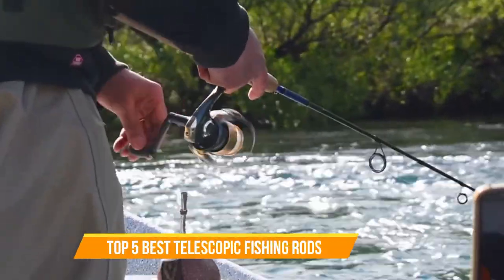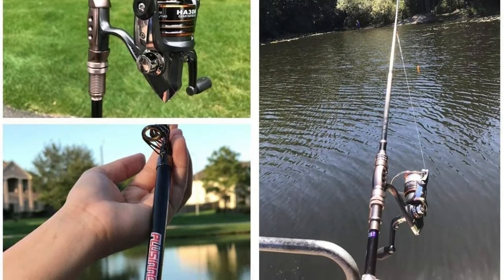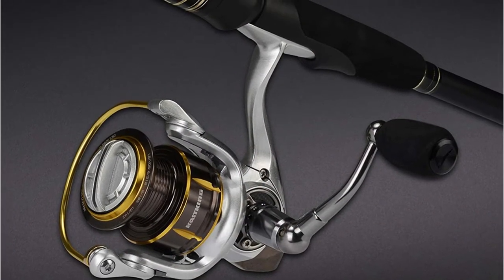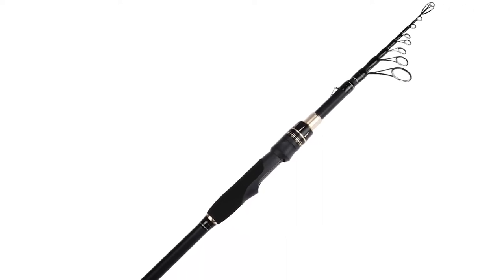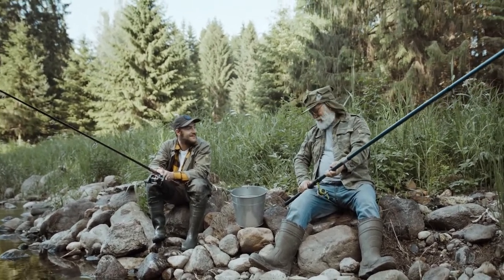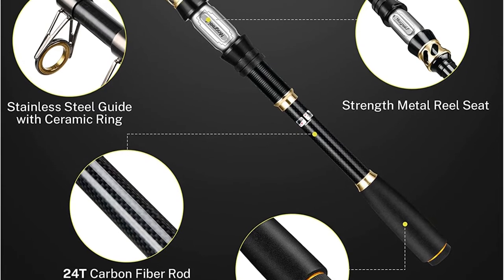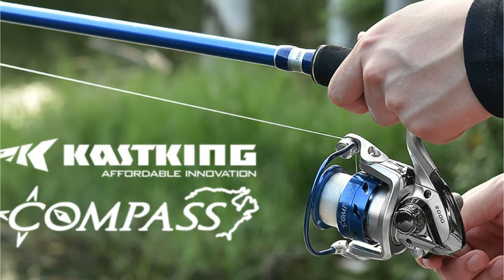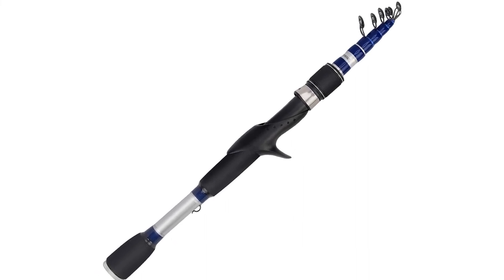5 Best Telescopic Fishing Rods in 2022 🎣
5 Best Telescopic Fishing Rods in 2022 🎣

1️⃣  PLUSINNO Carbon Fiber Telescopic Fishing Rod and Reel Combo

2️⃣  KastKing Blackhawk II Telescopic Fishing Rod

3️⃣  Daiwa Megaforce Tele Spin

4️⃣  Magreel Telescopic Fishing Rod and Reel Combo

5️⃣  KastKing Compass Telescopic Fishing Rod

🔔 Stay updated!

❗SOCIAL MEDIA❗